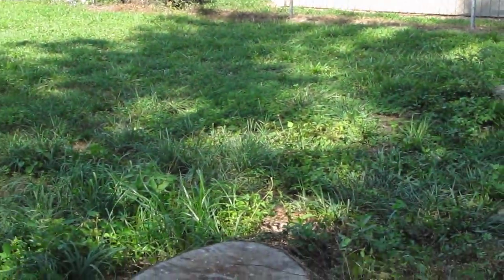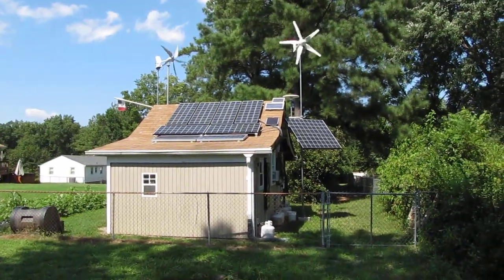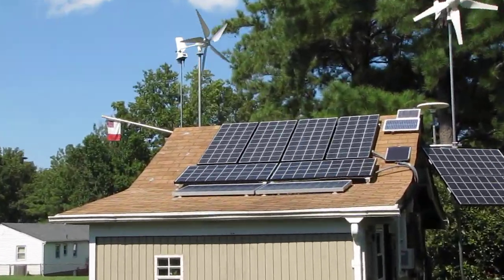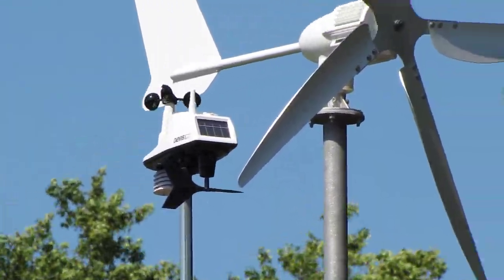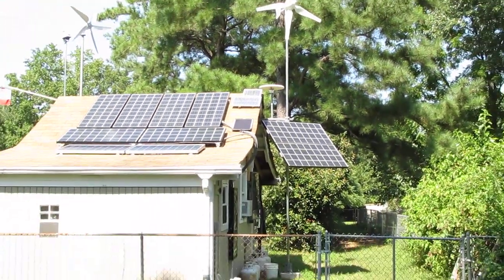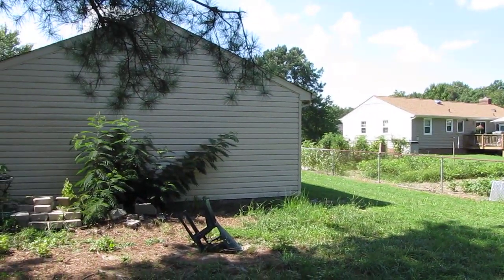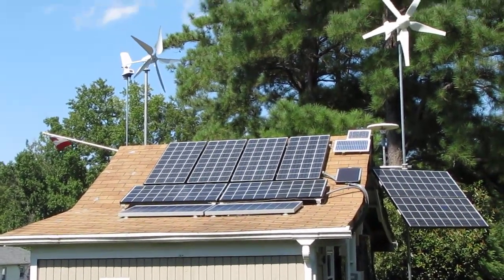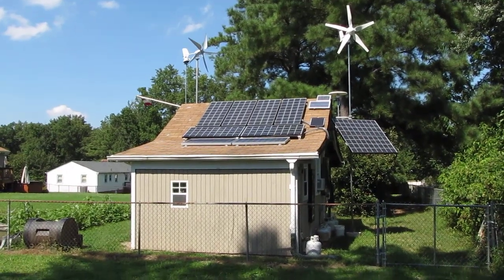SWEA & WindMax 500 Watters part 3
Turbine  With Windy Nation Turbo torque Blades 5 of them & Mt windMax HY 500 Watt  Wind turbine I now Have a Total of 2.330 Kw 's In The right Conditions With Sun & Wind  I have Products from All Windturbine Companies Missouri Wind   Windy nation  Hurricane Wind    SWEA   WindMax  They Are All Great